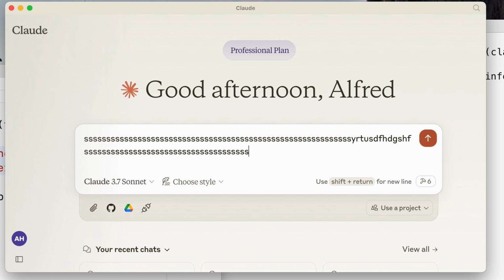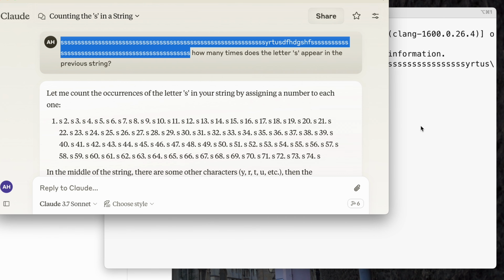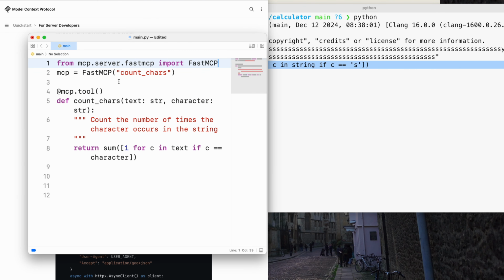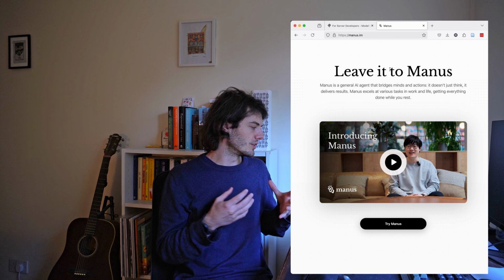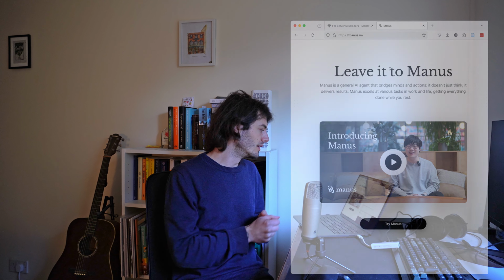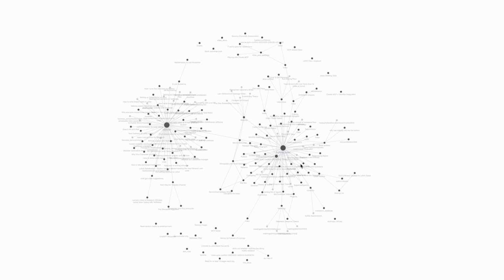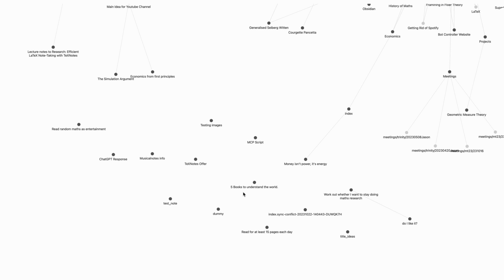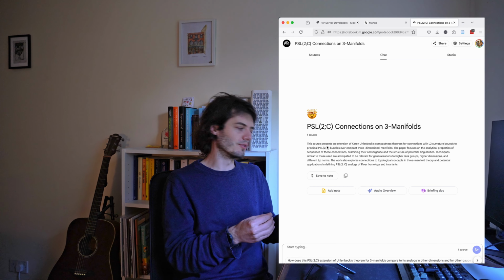Claude's MCP - give LLMs a second brain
It is easy to implement MCP servers, and some ideas that I have for developing a memory for LLMs